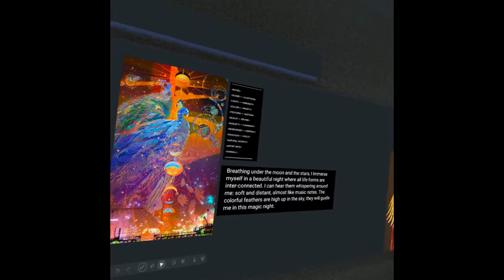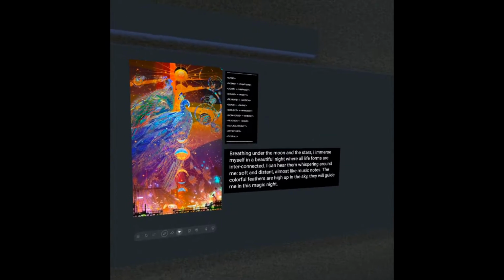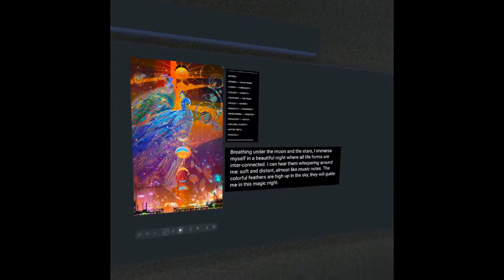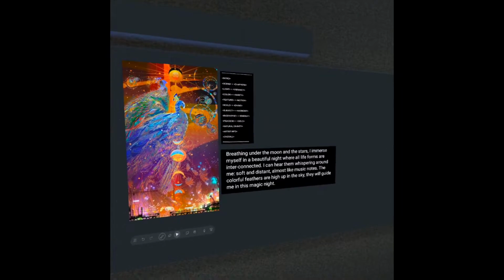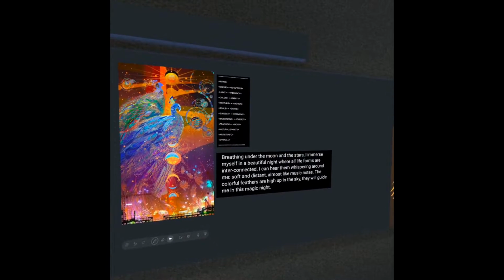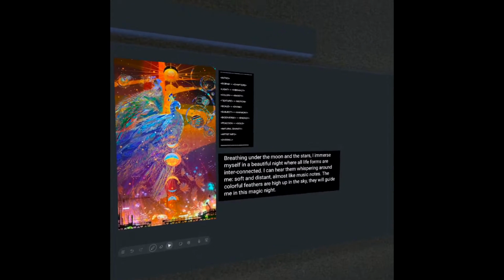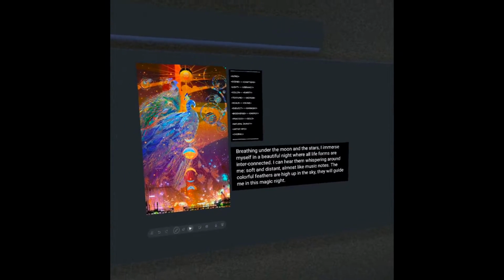"Whispers in the Sky" - Donglu Yu | Apollo Art Analysis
Created by Donglu Yu, this metaphysical digitally-illustrated masterpiece presents a lone girl dwarfed by the divinity of a scene protecting a symbol of profound prestige.

Set as a divine digital illustration is a metaphysical masterpiece presenting priceless points on spiritual harmony, intensity of light and the sacred scenes of our natural world.

At first glance we’re met with the sight of a very tall composition with an immense amount of both energy and color. We note multiple registers of respective relevancy as the eye ascends the canvas.

This night time atmosphere is the perfect backing for light to make its mark to a masterful degree. We see this resulting in an extreme vibrance which reinforces visual energy whilst conveying life both literally and metaphorically.

There exists a diverse color palette consisting of blues, purples, greens and golds. One may also note a use of color-based rarity to inherently intensify the visual and symbolic impact of the rarest areas of gold.

In the realm of texture we see this glitched color in combination with foiling feathers. Such a sight combines with these constant curves to imply motion whilst invigorating this carefully crafted composition.

This use of grand scale surely makes this a destination of divine importance. These countless degrees of divinity feel ethereal in the most metaphysical sense possible as if we’re witnessing the rarest moments of natural interconnectivity.

Notice the lone girl in the bottom right standing atop the skyline of a cyberpunk megacity. She notes “a beautiful night where all life forms are inter-connected.” One certainly sees this harmony across every pixel of this priceless piece. The natural world is incredibly diverse from color to form and complexity. Such a concept helps the energy of this experience in a subtle yet profound way.

The peacock is a multivariate symbol of immortality, strength and even divinity. This prestige aligns with the golden sun as the most powerful symbol in this sacred scene. There’s no doubt that the natural world is divine by dint of life’s existence…

We must protect this sacred space as it’s all we have.

Donglu Yu is a career digital illustrator who made her premier debut in the Apollo Art Archive on the 26th of April in the year 2021.